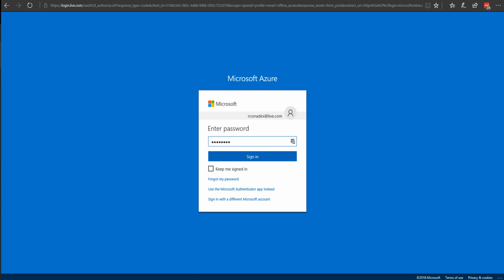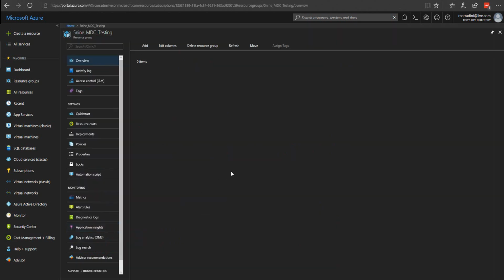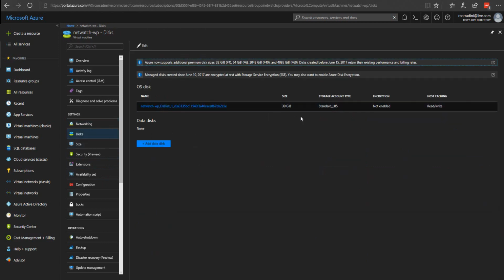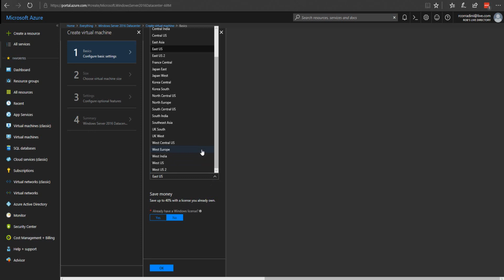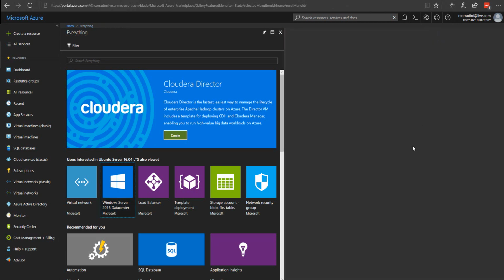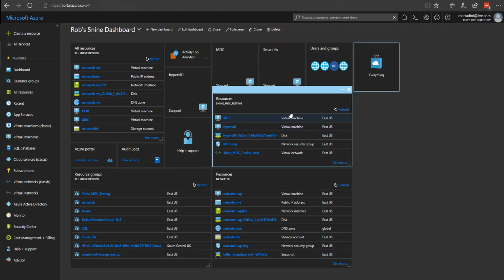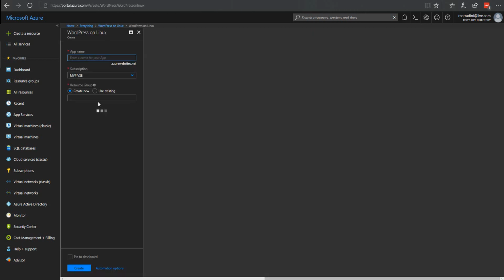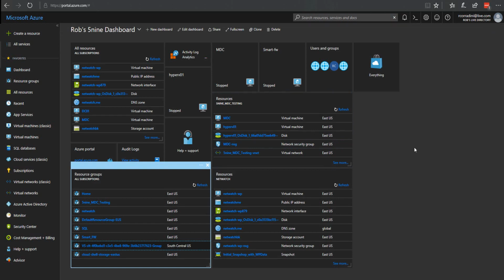Azure Marketplace Fundamentals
Learn the fundamentals of Azure Marketplace, and all the things you will need to know to get started.